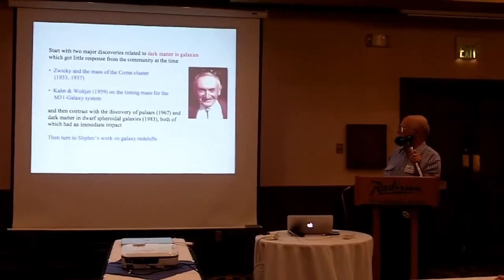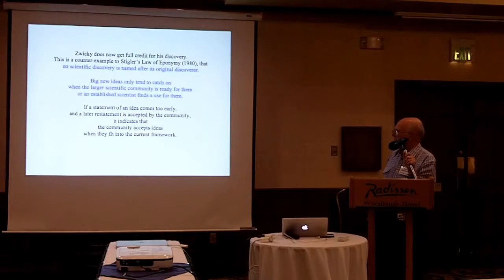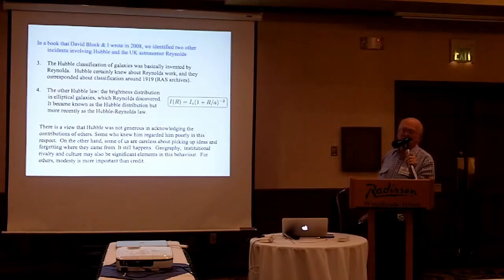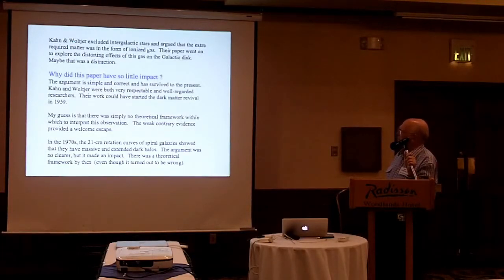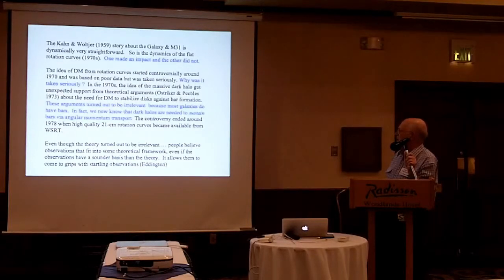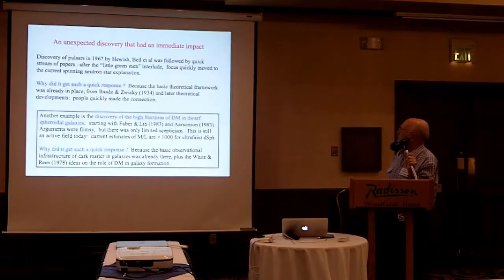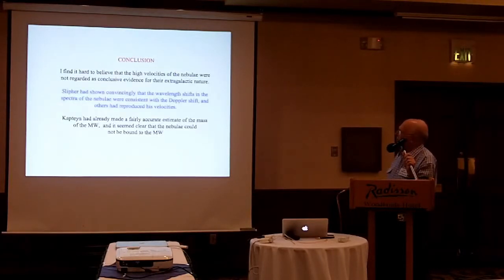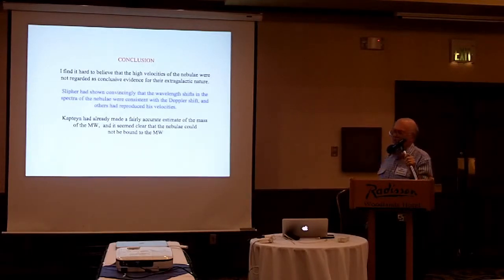Slipher Expanding Universe 1.04 Ken Freeman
Conference on Origins of the Expanding Universe: 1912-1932
Sep 14-15, 2012 - Lowell Observatory

Presentation 1.04
Ken Freeman
Slipher and the Nature of the Nebulae

By 1915, Slipher had shown that some of the nebulae had radial velocities in excess of 1000 km/s. At this time, the nature of the nebulae was controversial. In the context of what was known about the kinematics of objects in the Milky Way, the extreme velocities of the nebulae seem like a fairly clear indication of the extragalactic nature of the nebulae. Slipher himself pointed out that his velocities favored the Island Universe concept. But for some reason, his data did not have the impact on the controversy that one might have expected. I am interested in why some major discoveries do not have the impact that they deserve at the time that they were made. Sometimes they are too far ahead of their time and, as in Slipher's case, the discoverer does not really get the credit for the discovery even after its significance is understood.  I will briefly discuss some other examples of this phenomenon.